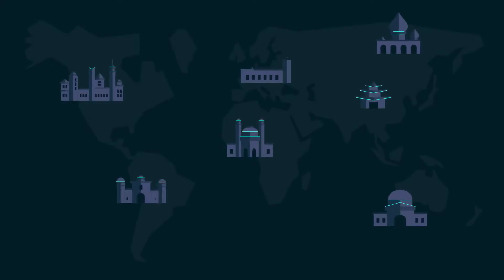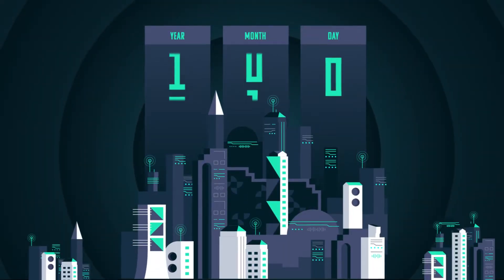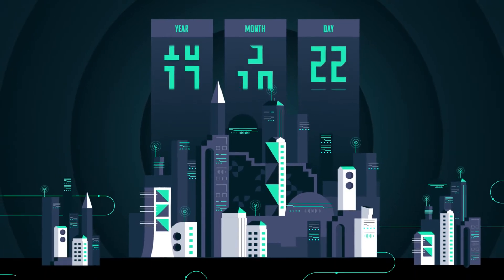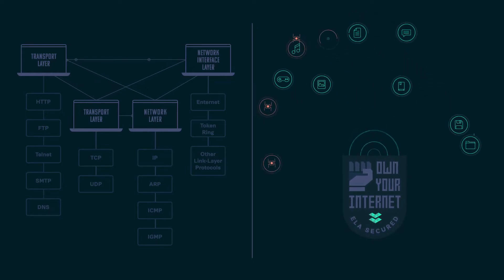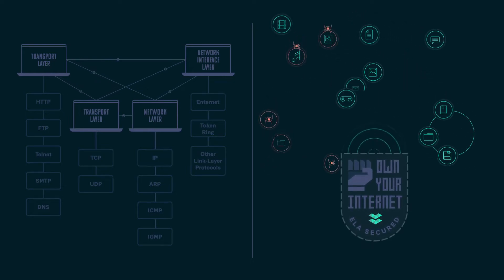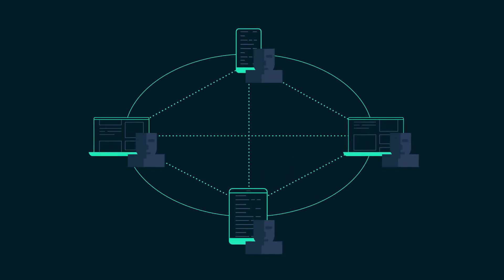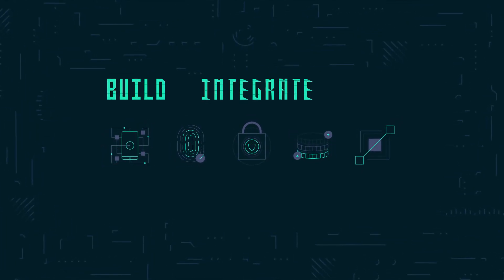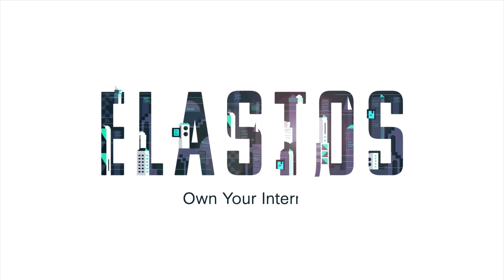Elastos - Own Your Internet.